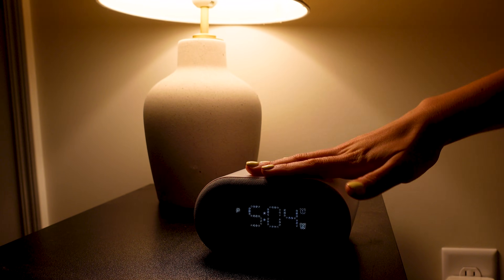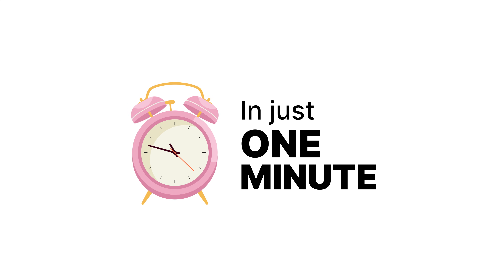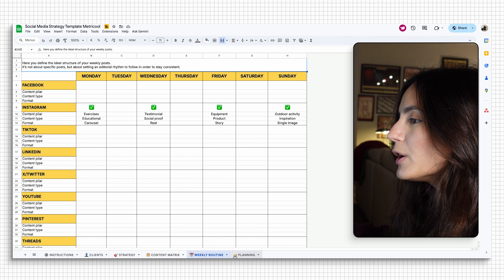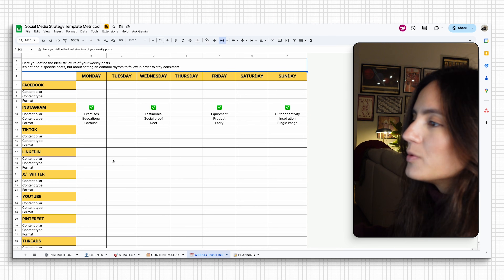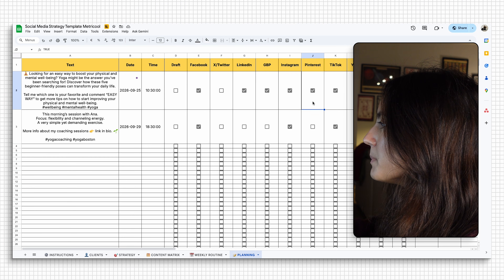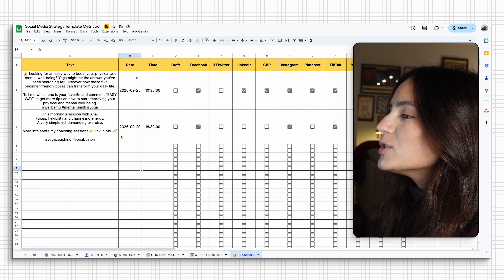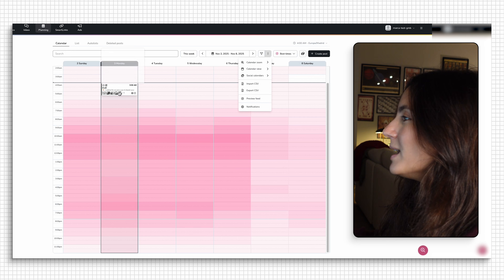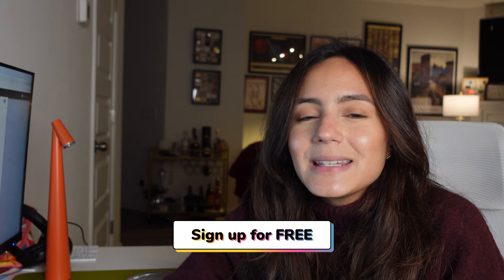Schedule a Month of Content in Record Time [+ FREE TEMPLATE]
If planning content feels like chaos, this template is your shortcut. In this video, I’ll show you how to turn an empty calendar into weeks of scheduled posts in minutes, no multitasking marathon, no tabs everywhere, just one clear plan that actually works.

TIMESTAMPS⏰
00:00 Intro
01:52 Clients
02:06 Strategy
02:17 Content Matrix
02:34 Weekly Routine
03:00 PLANNING CSV FILE
05:00 Scheduling with Metricool